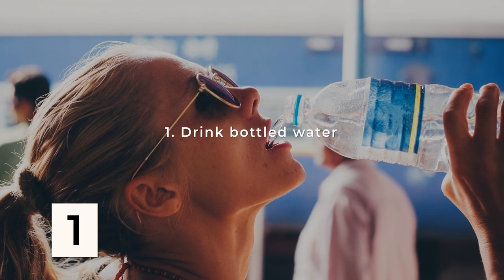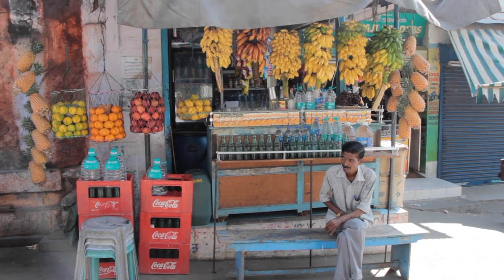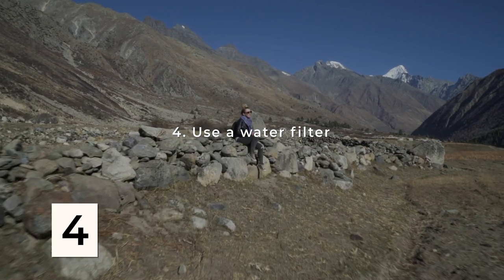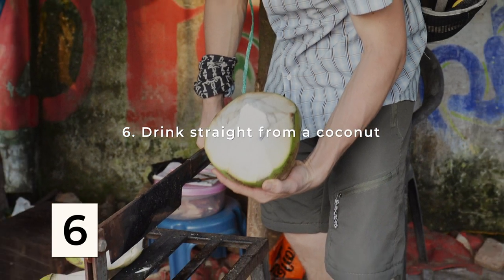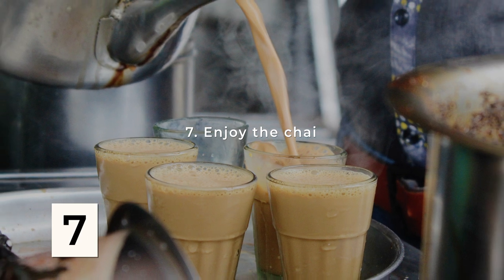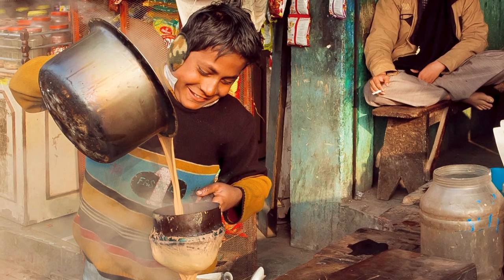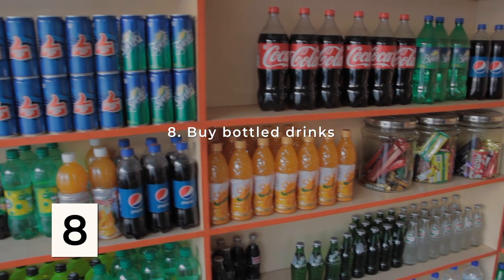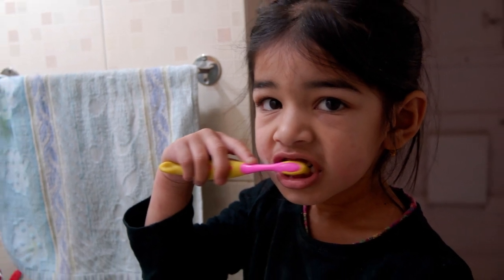Safe Drinking Water In India: 9 Tips To Avoid Illness From Beverages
Here’s how to find safe beverages to drink in India:

1. Drink bottled water. The easiest and safest way to avoid contaminated water in India is to drink bottled water. Fortunately, it’s available almost everywhere throughout the country and is usually very cheap.

2. Choose the best brands of bottled water. The top brands I recommend are Bisleri, Kinley, and Aquafina (in that order), and you can get them practically everywhere. These companies are owned by giants like Coca-Cola and Pepsi, so they are more likely to have higher standards for their purification processes than most local brands.

3. Check the cap on your water bottle. Before you drink, check the seal to make sure it’s actually a new bottle. Occasionally, conniving vendors or shop owners will refill old bottles with tap water and try to glue the lid back on!

4. Use a water filter. The only time I haven’t been able to buy bottled water in India was when I went trekking in the Himalayas. For that trip, I brought a Katadyn Pocket Water Filter and used it to filter water from the rivers. Another more affordable product that works well is the LifeStraw Personal Water Filter, which filters water as you drink.

5. Avoid any drinks with ice. Be wary of any drink that’s made or served with ice, because there’s a good chance the ice is made from tap water (contrary to popular belief, freezing water doesn’t kill parasites like boiling it does, so tap water ice cubes are unsafe).

6. Drink straight from a coconut. Fresh coconuts are amazing in tropical climates. Not only are they delicious, they provide electrolytes and are good for keeping you hydrated. If you want to be super careful, don’t drink from coconuts unless you’re satisfied with the cleanliness of both the straw and the knife used to cut it open. You can even bring your own straws to be safe.

7. Enjoy the chai. Tea drinking is one of India’s favorite pastimes, and I don’t think it’s possible to visit this country without enjoying the fresh, sweet chai. Indian chai has a lot of milk and sugar in it, along with spices like cardamom and ginger, and there are chai stands on almost every corner selling it for 5-10 rupees. Since tea is hot, it should be safe to drink as long as you see them boiling it properly and you’re certain the cup is clean. These days, many stands serve chai in disposable plastic cups, which is good for hygiene but bad for the disgusting trash piles that build up. Other stands have glass cups, which are always dirty because they’re reused very quickly and not washed properly, so watch out and avoid! One possible solution to counter the trash problem is to bring your own coffee mug that you can clean properly yourself.

8. Buy bottled drinks. Bottled juices and sodas are available everywhere in India, and they should always safe to drink. You’ll see plenty of familiar options like Coca-Cola and Pepsi products. There’s a popular belief that Coke helps kill bacteria in your system… this may or may not be true, but it sure can be nice to have a cold Coke on a hot afternoon in India.

9. Brush your teeth with treated water. Many people brush their teeth with tap water in India and have no problem, but it still poses a risk. To be on the safe side, use bottled or filtered water instead.